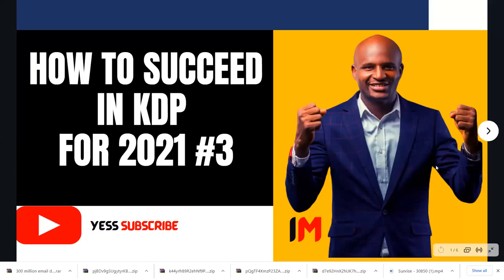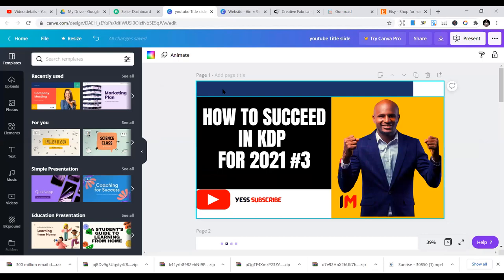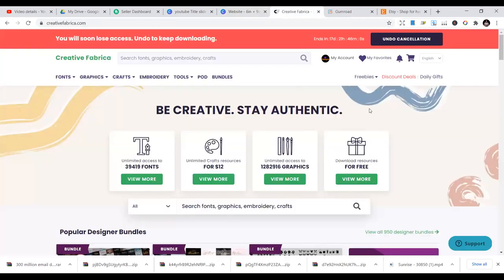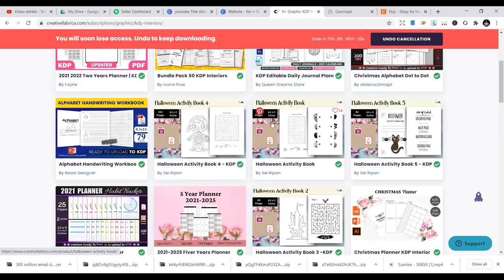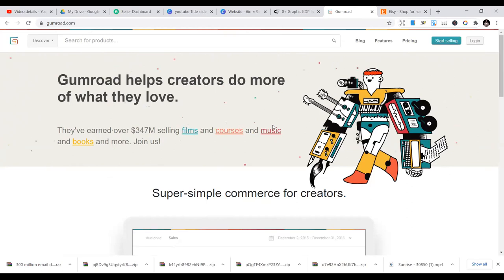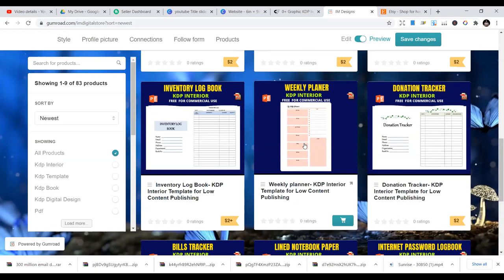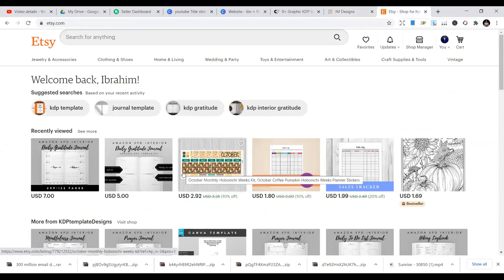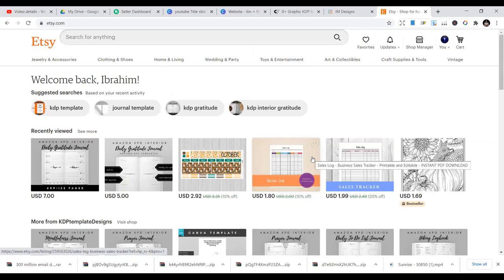🔥 How to succeed in KDP For 2021 #3 - Amazon KDP Niche research for low content books “KDP" (Amazon)